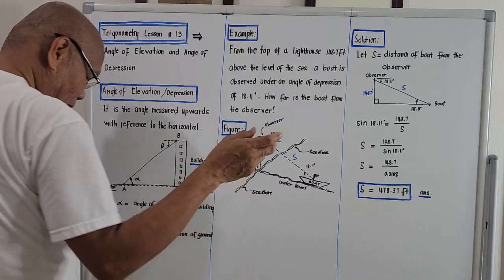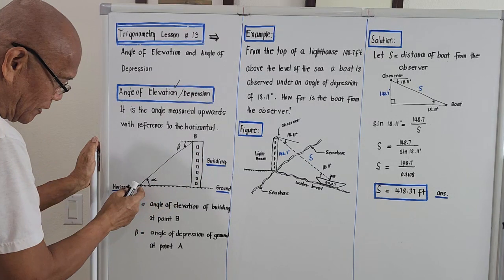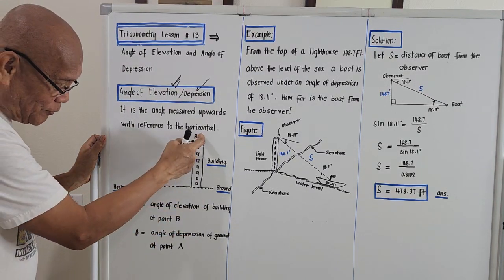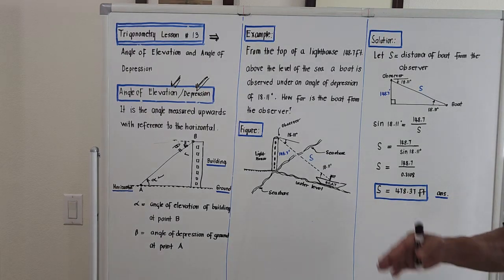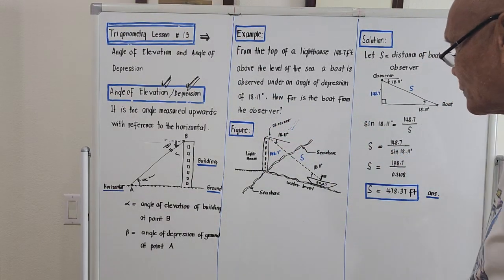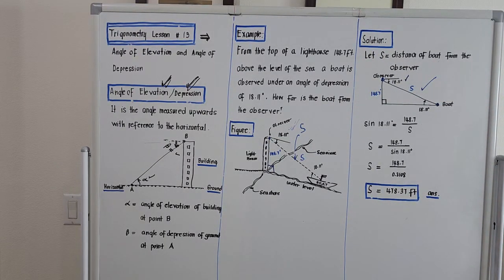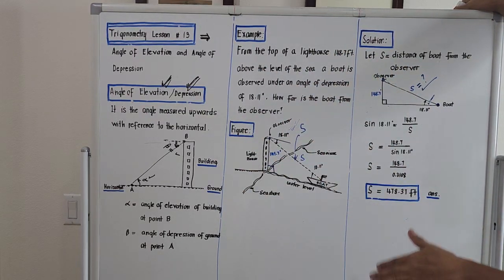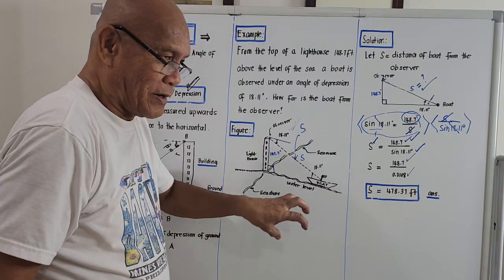Trigonometry Lesson #13 _ Angle of Elevation and Depression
Concepts of angle of elevation and depressoon. trigonometry angleof elevation